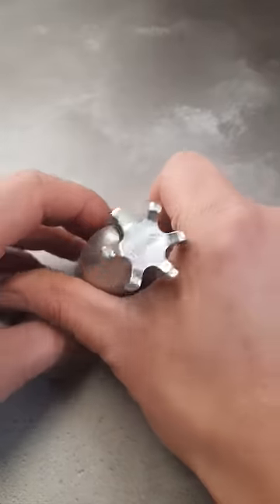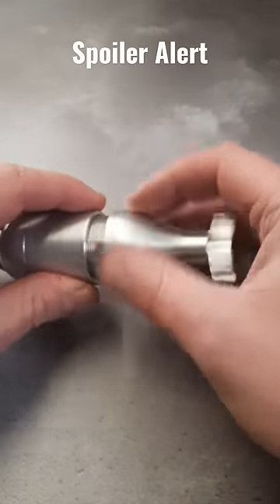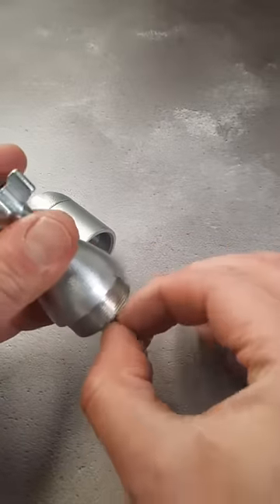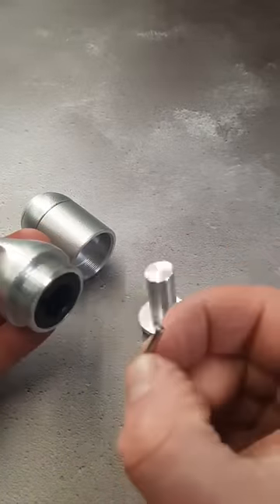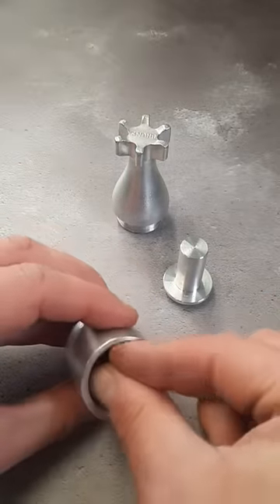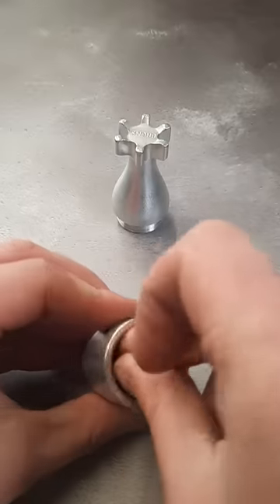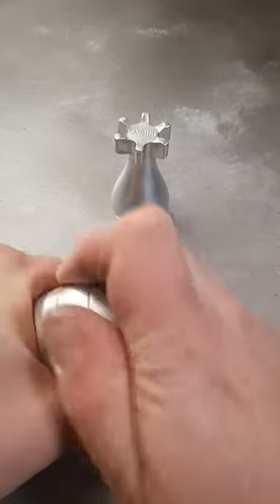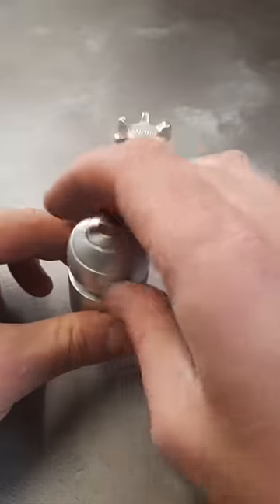This puzzle is inspirational!!